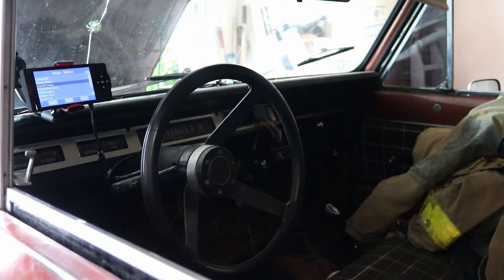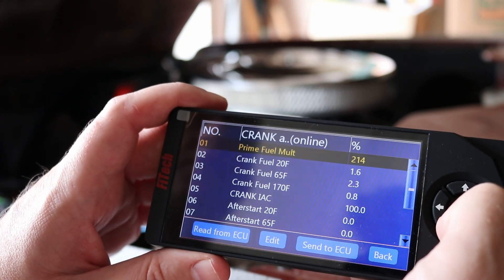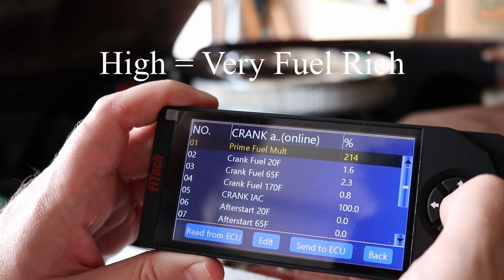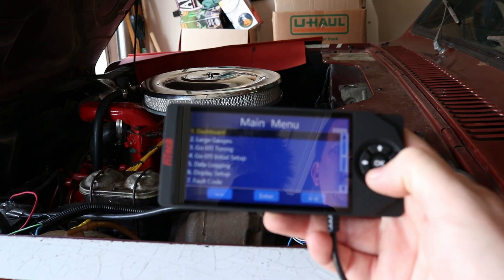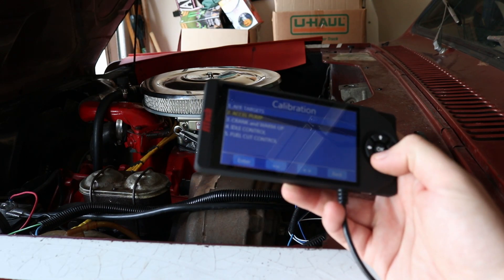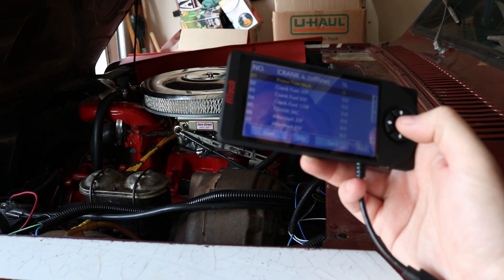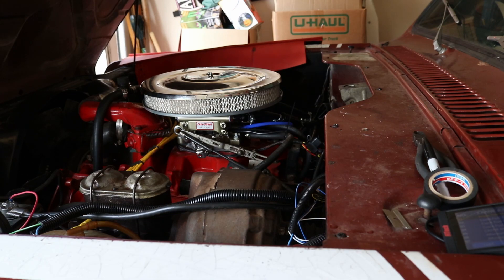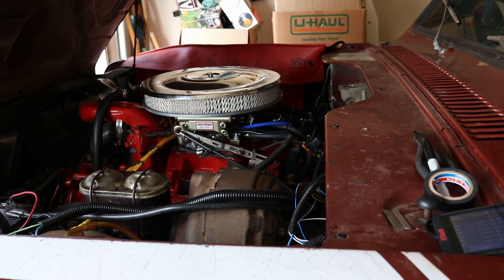FiTech EFI Initial Start Tuning on the International Scout II 345ci v8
Now that the FiTech EFI system is installed and running pretty good, its time to make some adjustments to really dial it in. In this video I am trying to improve the initial cold start behavior and get it to where it doesn't take three attempts to start it. This is resolved with modifying one single setting on the FiTech EFI interface and you will see it start consistently with 1 single attempt.